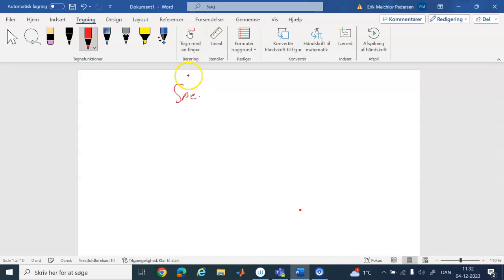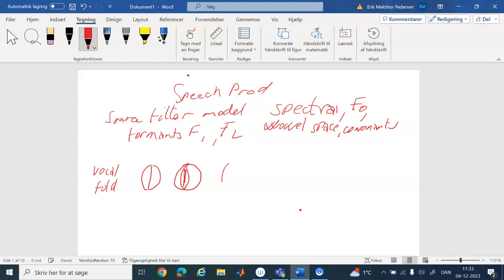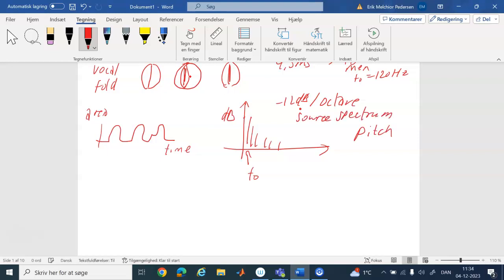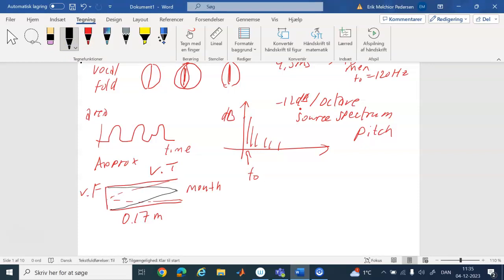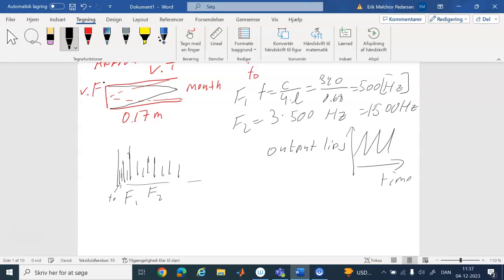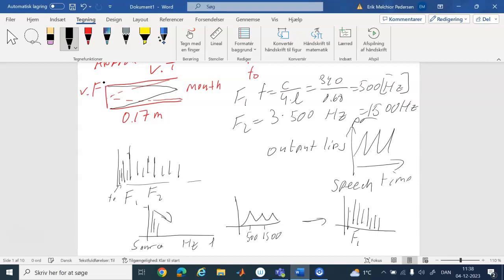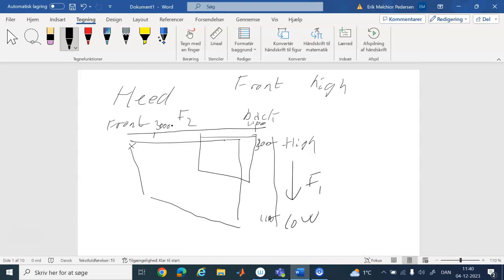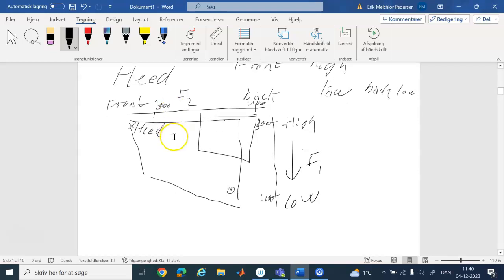5. Speech Production tavle 4-12-23